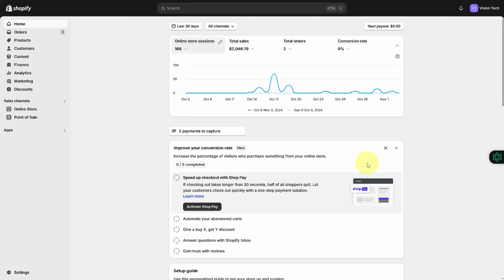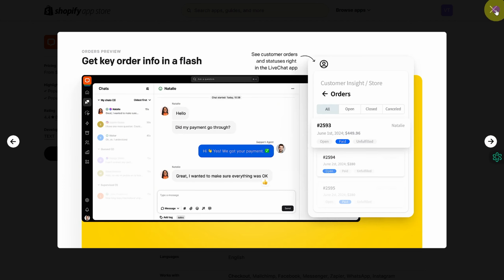How to Add a Live Chat to Shopify